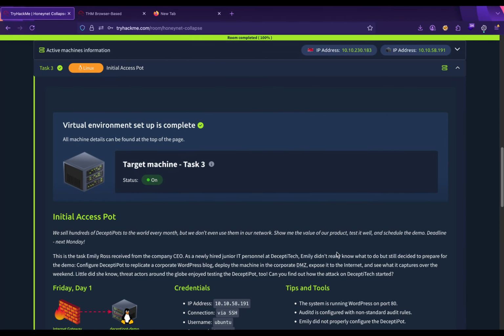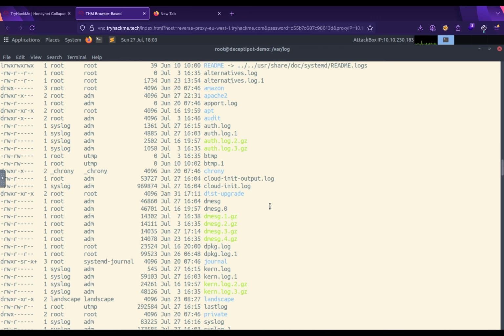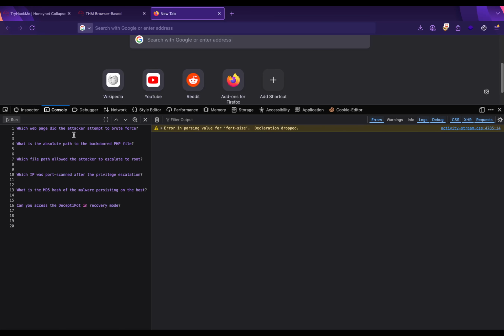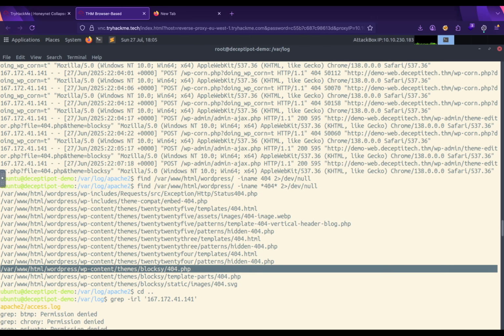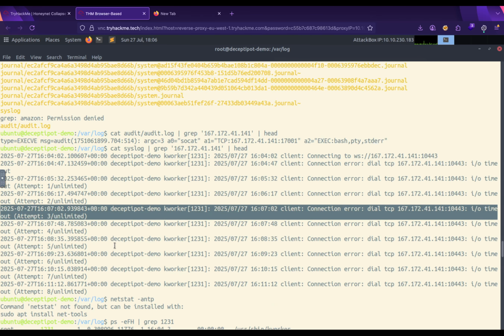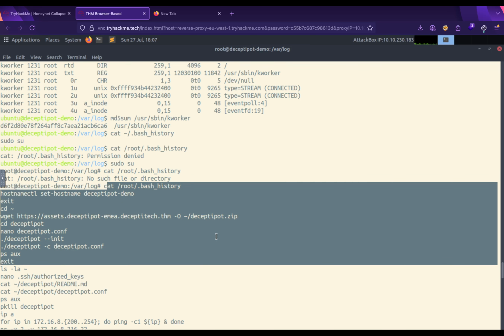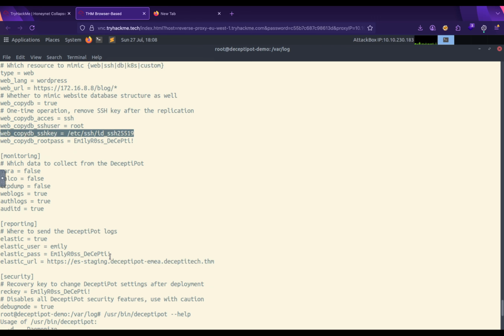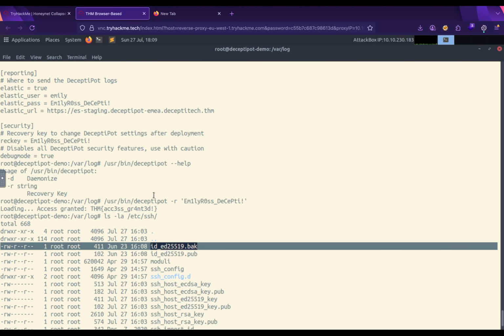TryHackMe Honeynet Collapse: Task 3 - Initial Access Pot Walkthrough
This room focuses on threat hunting, starting from a WordPress file upload to achieving root privilege escalation and persistence on the machine.